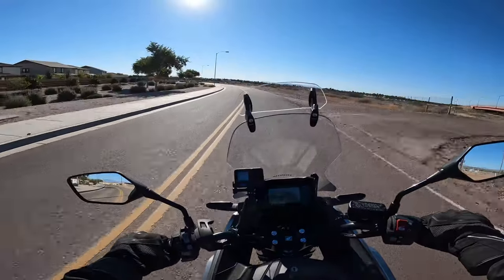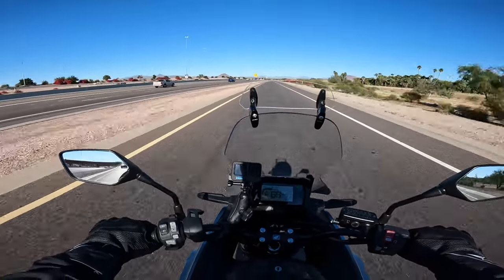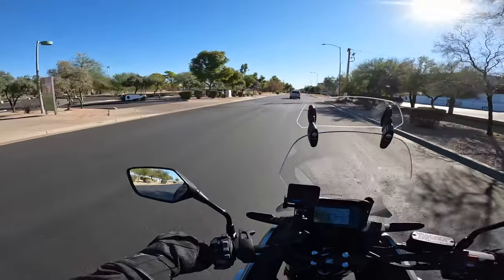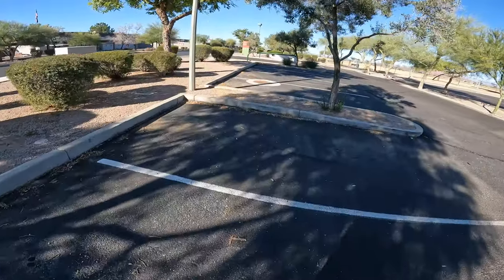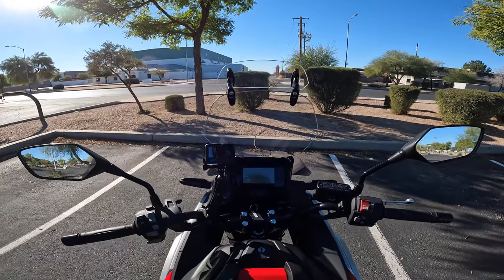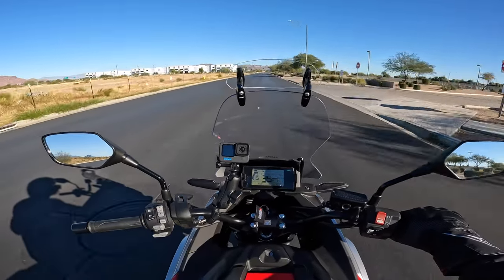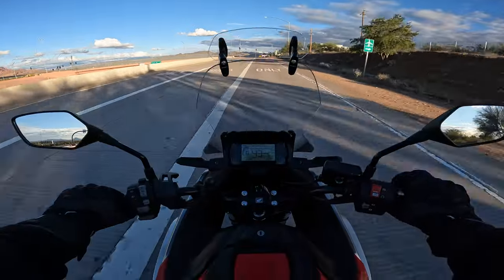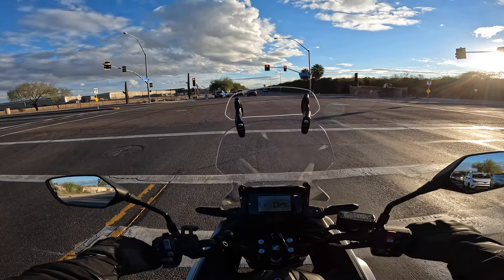Puig Clip-On Windscreen Visor - 2021 Honda NC750X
After multiple recommendations from viewers, I finally picked up a windscreen visor in an attempt to cut down wind noise and buffeting with the Honda tall windscreen.

CHAPTERS:
00:00 Intro
00:13 Riding with the Puig visor for the first time
01:35 Testing on the freeway
04:06 Closer look at the visor off the bike
05:14 Hide the Keytag
08:31 Unboxing and install
11:35 Conclusion

Audio (helmet) | Microphone
Audio (helmet) | Mic extension cable